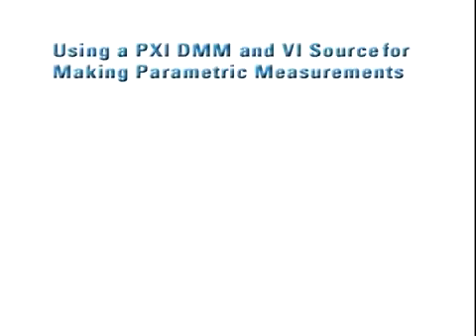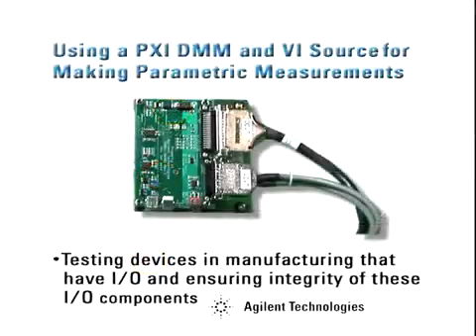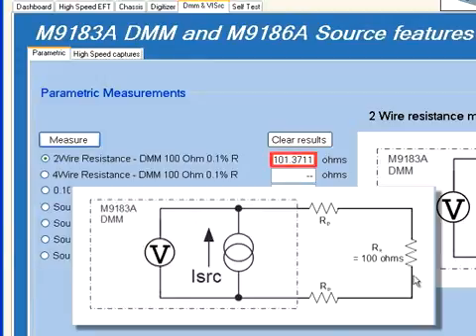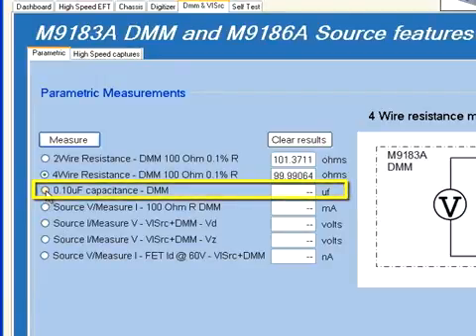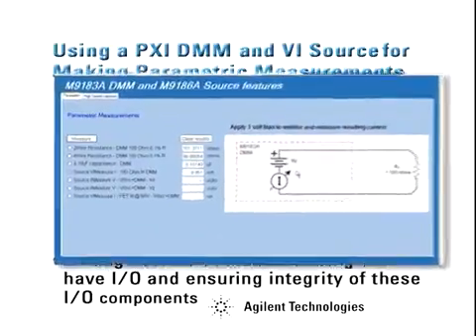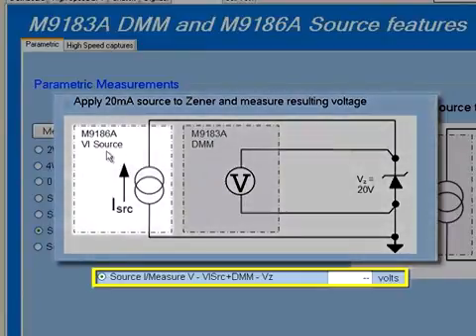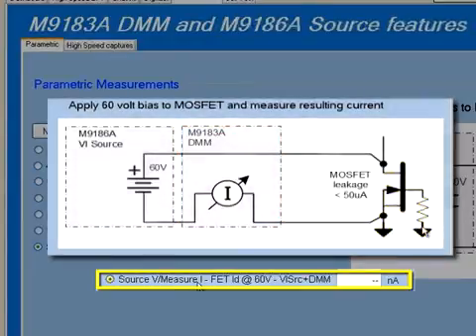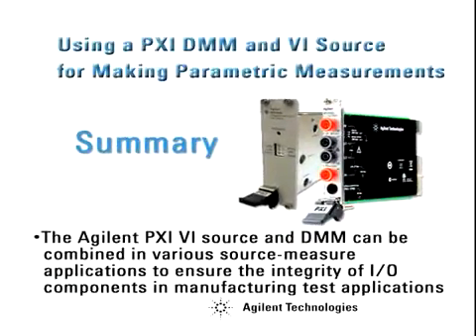Make Parametric Measurements w/ Keysight PXI DMM & M9186A PXI Voltage/Current Source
Source a voltage and measure the resultant current, or source a current and measure the resultant voltage.